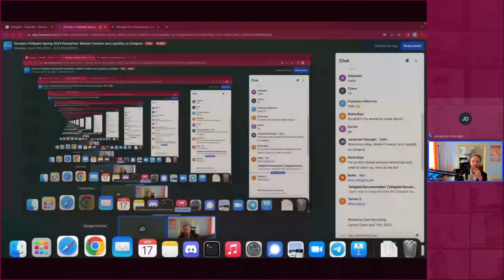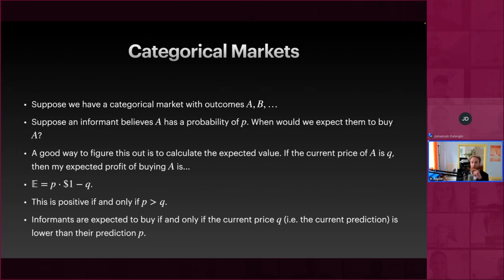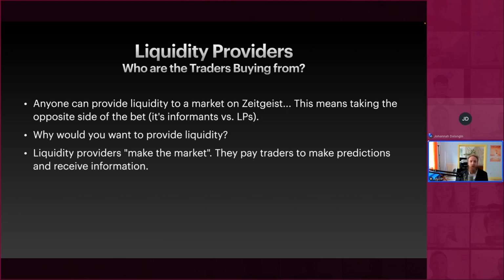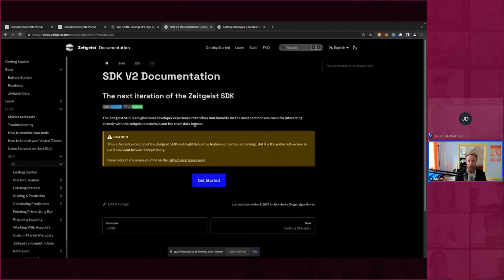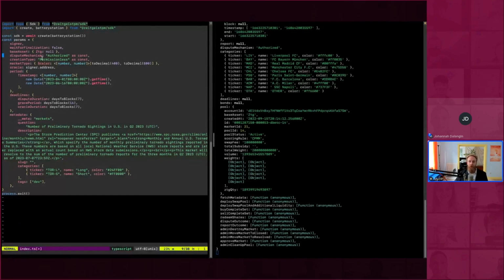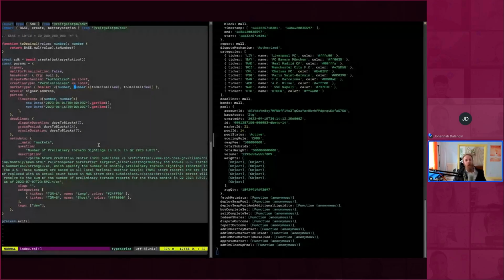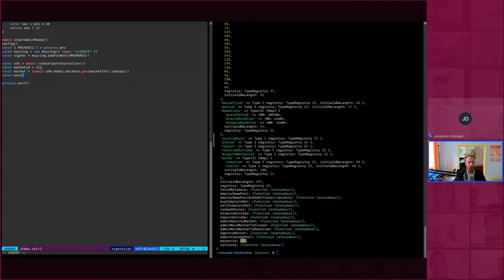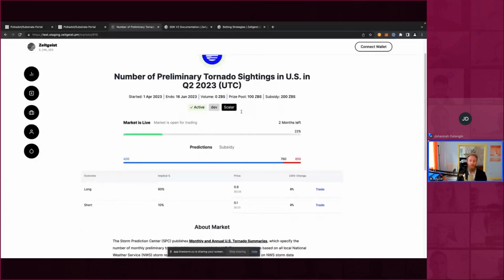Encode x Polkadot Spring 2023 Hackathon: Market Creation and Liquidity on Zeitgeist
On Monday, 17th April 2023, we were delighted to host the fourth workshop of the Encode x Polkadot Spring 2023 Hackathon, "Market Creation and Liquidity on Zeitgeist".

Give a round applause for Malte Kilemann, R&D at Zeitgeist, who held this awesome workshop!

About the Encode x Polkadot Spring 2023 Hackathon:
Continuing from the Encode x Polkadot Spring 2023 Educate series which just concluded, this hackathon lasts 4 weeks, with 1–1 mentoring sessions happening throughout the hackathon. During the duration of the hackathon, we’ll have multiple workshops, all with the goal in mind to educate and engage the hackers.

Next up: "Creating Decentralized Social Experiences: Learn Subsocial and Grill Chat" today, 18th April at 5.30 GMT+1.

About Polkadot
Polkadot is an open-source project founded by the Web3 Foundation which unites and secures a growing ecosystem of specialized blockchains called parachains. Apps and services on Polkadot can securely communicate across chains, forming the basis for a truly interoperable decentralized web.

Encode Club is a web3 education community learning and building together through fantastic programmes with the leading protocols in the space. Together we organize programmes like education series, bootcamps, hackathons, and accelerators both online and in person. We then help our community get jobs and funding for projects and startups.

Timestamps:
00:00:00 Introduction
00:07:35 Prediction Markets
00:09:55 Categorical Markets
00:13:25 Scalar Markets
00:19:20 Liquidity Providers
00:23:45 Risk Mitigation
00:28:20 Zeitgeist SDK Demo
01:05:10 Q&A
01:09:45 Conclusion